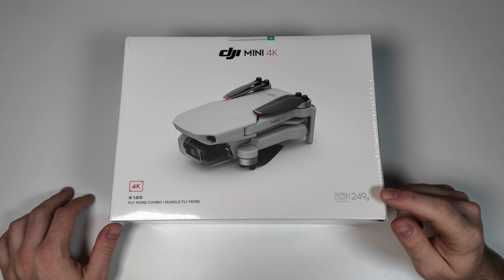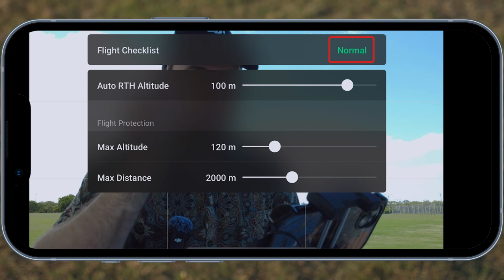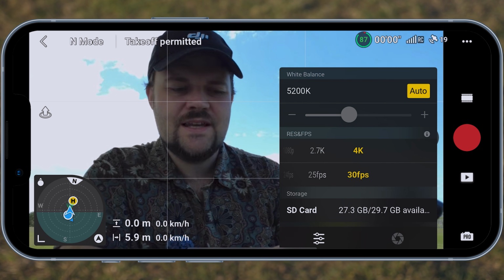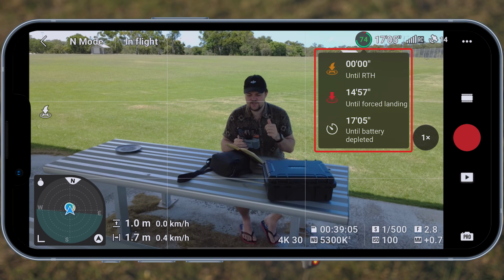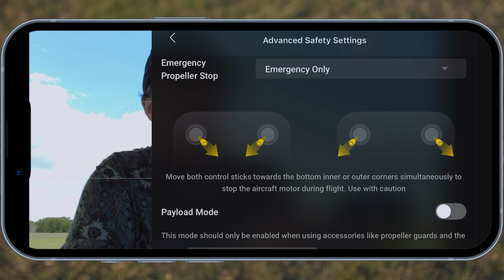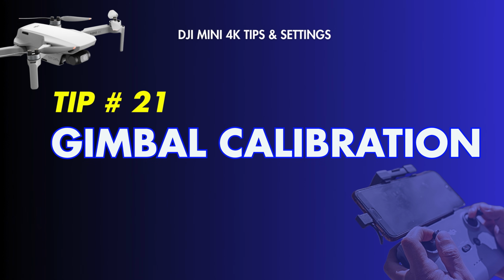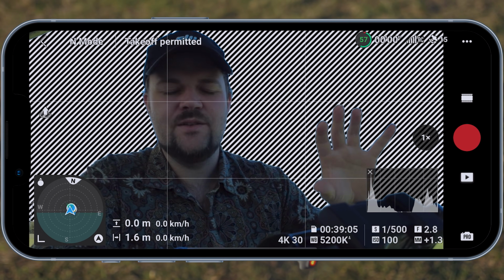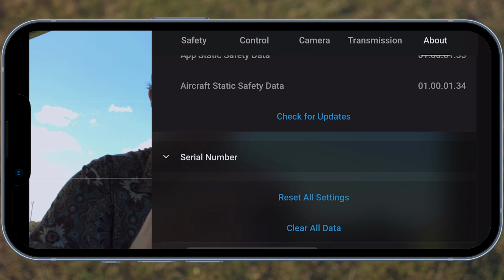DJI Mini 4K - 34 Tips & Settings: The Complete Beginners Guide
Unlock the full potential of your DJI Mini 4K with 34 essential tips and settings! 🎯 Whether you're a beginner or just looking to fine-tune your drone skills, this complete guide will help you master your Mini 4K. Learn the best camera settings, flight modes, safety tips, and hidden features to get cinematic shots and smooth flights. 🚀 Exclusive drone tips, deals and resources

🛒 Where To Buy DJI Mini 4K? 👀

🦘 Aussie Drone Deals! 🦘

🌏 International Drone Deals! 🌏

📝 Timestamps 📝
00:00 - Mini 4K - Tips & Settings

00:53 - Main Menu
01:05 - Device Management
01:47 - DJI Forum
02:30 - Find My Drone
03:17 - Firmware Auto Download
03:46 - Camera View

04:14 - Flight Menu
04:27 - Pre-Flight Checklist
05:12 - Map Interface
06:16 - Attitude Indicator Compass
08:00 - Auto Mode
08:43 - Pro Mode
09:34 - Digital Zoom
10:38 - QuickShots Modes
12:35 - Interactive Icons
14:27 - Touchscreen Camera Controls (Bonus Tip)

15:00 - DJI Mini 4K Drone Deals (EXCLUSIVE Deals)

15:36 - Safety Menu
15:45 - Flight Protection
17:22 - Calibrate Sensors
18:00 - Battery Information
18:39 - Payload Mode

19:26 - Control Menu
19:30 - Gain And Expo Tuning (Gimbal Customisation)
21:16 - FPV Mode
22:41 - Upward Gimbal Rotation
23:26 - Gimbal Calibration
23:50 - Phone Charging (iOS Only)
24:34 - Button Customisation
25:41 - Re-Pair To Aircraft

26:40 - Camera Menu
26:47 - Histogram
27:41 - Overexposure Warning
28:12 - Gridlines
28:42 - Frame Guide
29:38 - White Balance
30:08 - SD Card

30:22 - Transmission Menu
30:25 - View Frequency
30:56 - Change Frequency

31:40 - About Menu
31:48 - Check Updates Manually
32:20 - Reset All Settings/Clear Data

Purchasing through my links adds NO additional cost to your purchase.